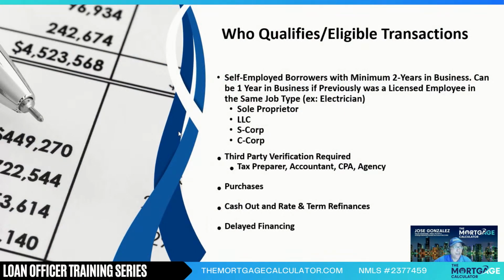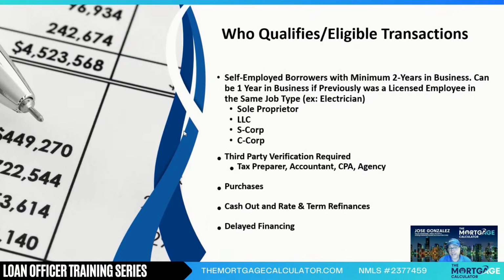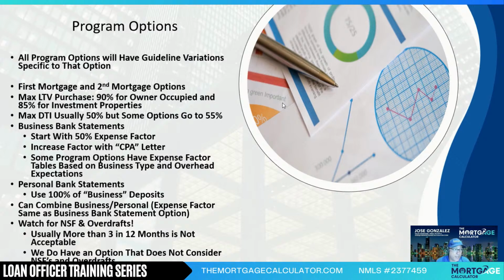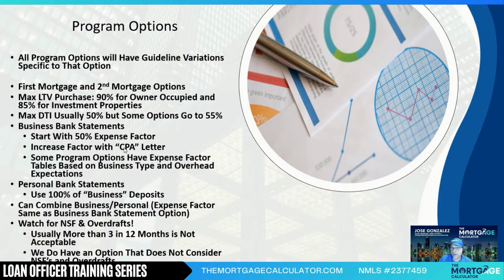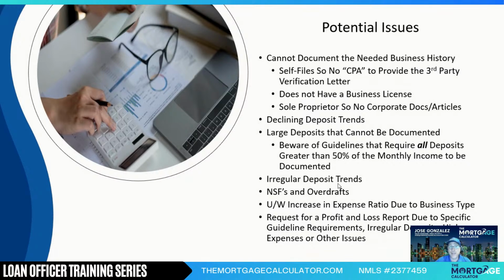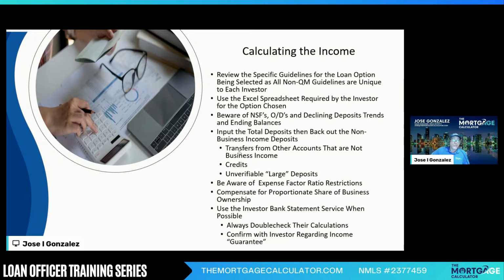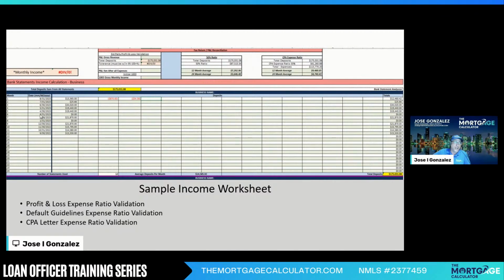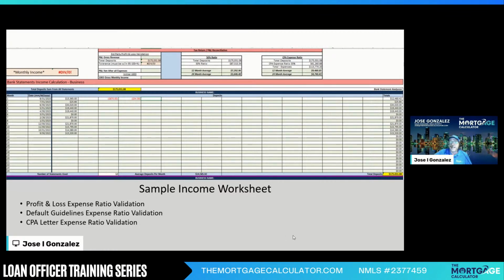Loan Officer Training - How to Calculate Non-QM Self Employed Income: Bank Statements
Welcome to "Loan Officer Training," your ultimate resource for mastering the nuances of mortgage lending. In this episode, we tackle the intricacies of calculating non-QM (Non-Qualified Mortgage) self-employed income using bank statements.

Join us as we delve into the specific methods and documentation required to accurately assess the income of self-employed individuals in the non-QM lending space. We'll explore how to analyze bank statements, identify patterns, and calculate income based on deposits and expenses.

Whether you're a seasoned loan officer seeking to expand your expertise or a newcomer eager to learn the ropes, this episode offers valuable insights and practical guidance to help you navigate the complexities of evaluating self-employed income for non-QM loans.

Tune in to "Loan Officer Training" and equip yourself with the knowledge and skills needed to confidently assess non-QM self-employed income using bank statements.